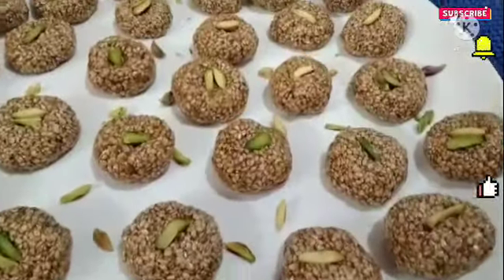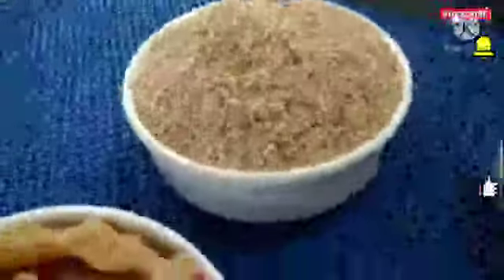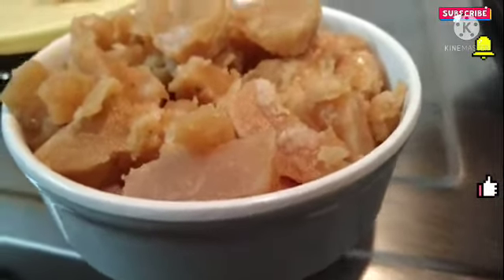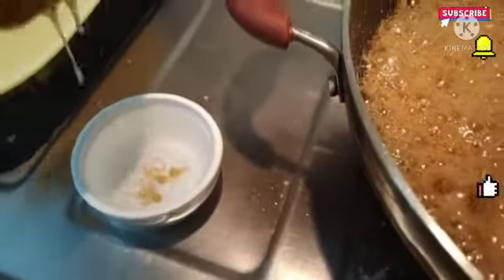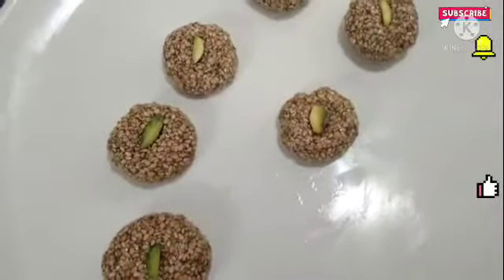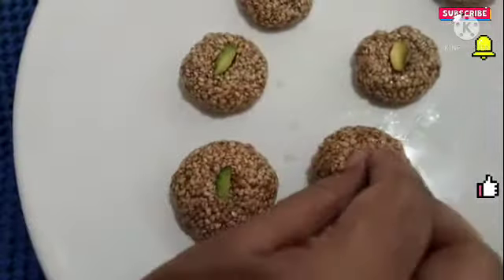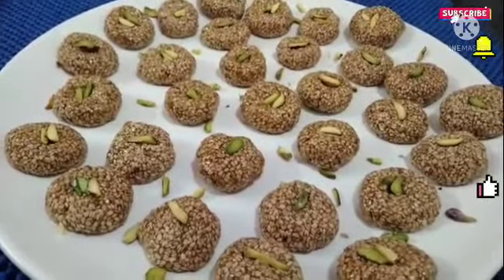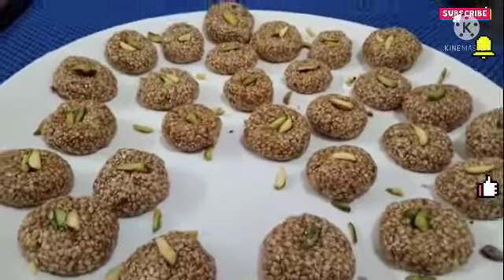sesame seeds laddu recipe in telugu |dharani cooking mania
ingredients :
sesame seeds
jaggery
pista
cardamom  powder

sesame seeds ladoo
til ke ladoo kaise banye
healthy ladoo
strong bones ladoo
weightloss ladoo
nuvvu la ladoo
nugula ladoos
nuvvula laddu
sesame seeds laddu recipe in telugu
sesame laddu
nuvvula laddu in telugu
nuvvula laddu recipe
healthy laddu recipe
nuvvula undalu
sesame seeds laddu
telugu
laddu recipe
nuvvula undalu in telugu
nuvvula laddu tayari vidhanam
sesame ladoo recipe
bellam nuvvula laddu
laddu
healthy recipes
nuvvula laddu recipe in telugu